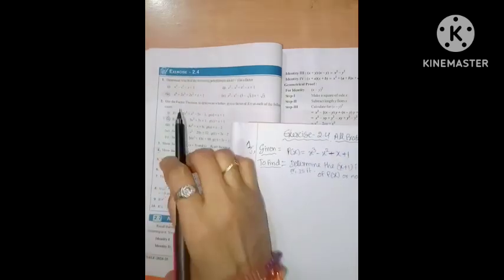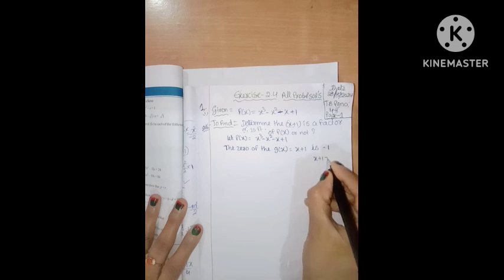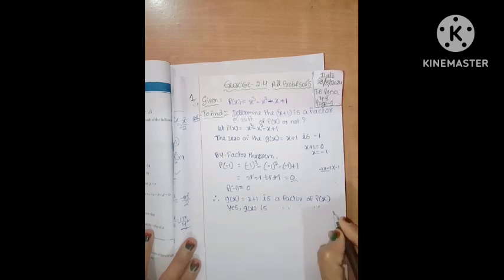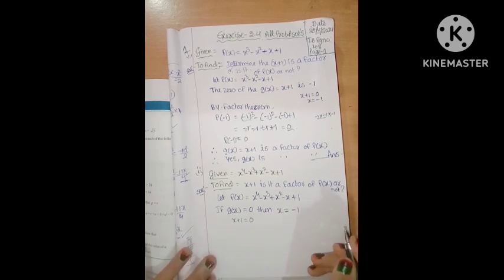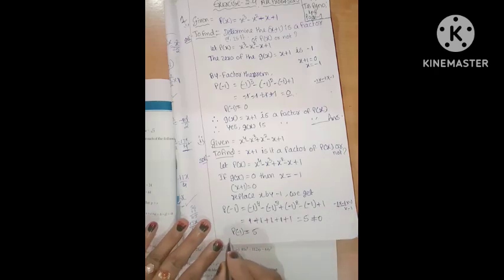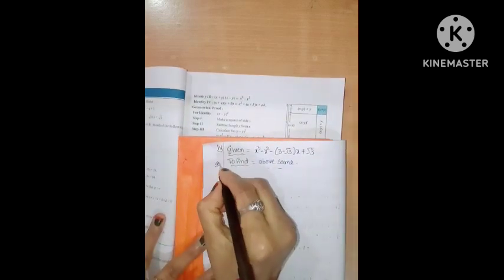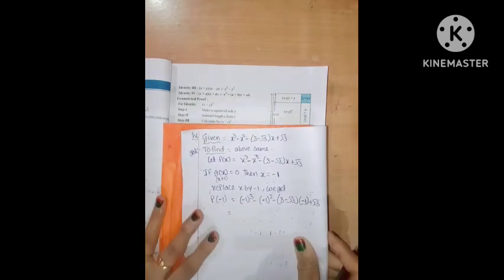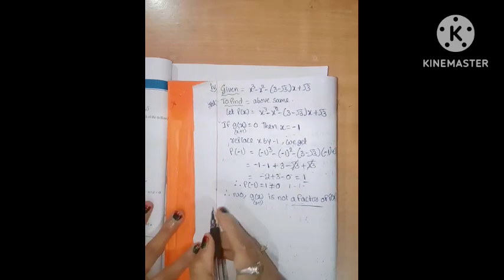9th Class T.S Maths Ch-2 Polynomials and Factorisation.Topic:Ex-2.4,Q.No:i,ii&iv.Prob&Sol's.Part-1.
In this video I will explain Ch-2 Polynomials and Factorisation..Exercise -2.4 ,Q.no:i to iv Prob& Sol's.
BY
M.Sc,B.Ed

*My another YouTube Channel Name is @MyRangoliDesign-f9g